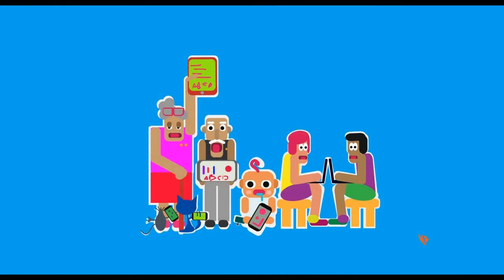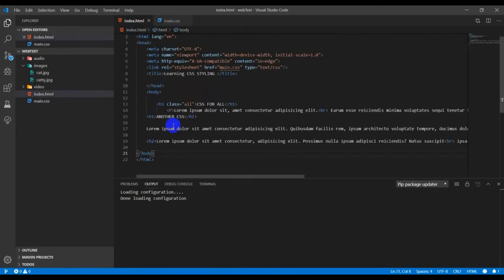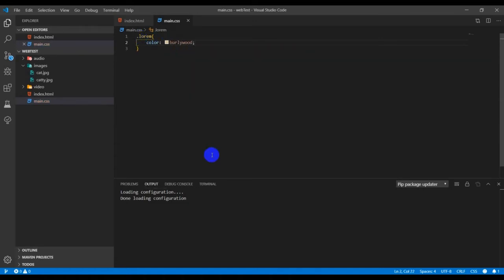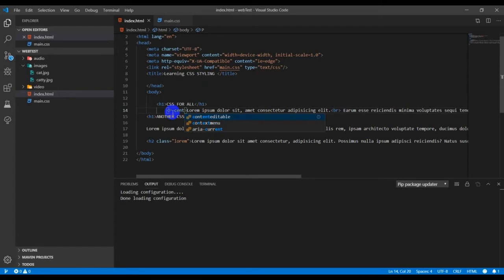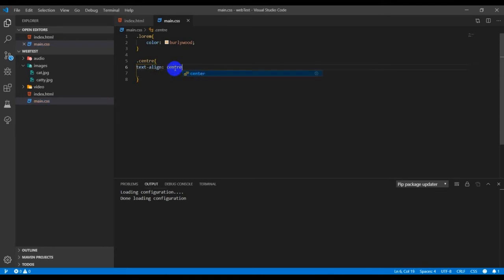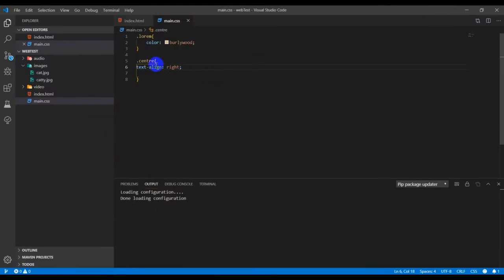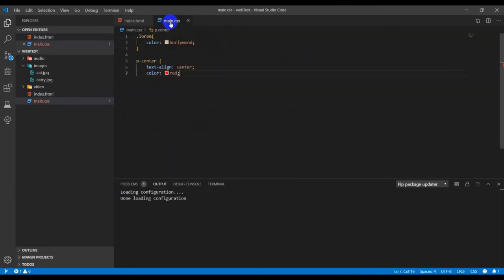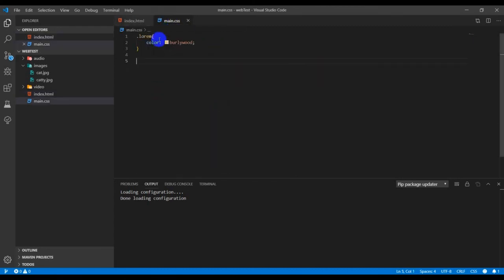CSS class selector